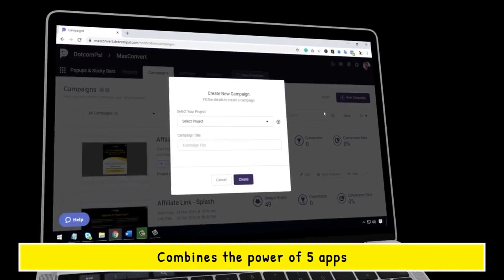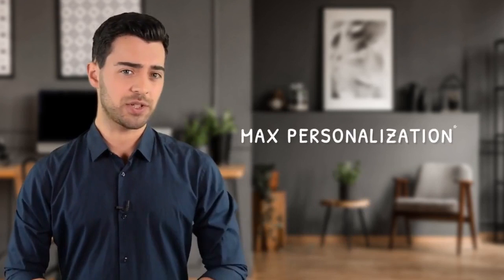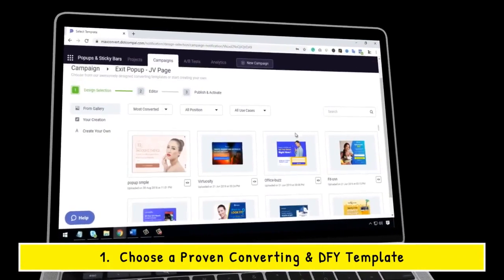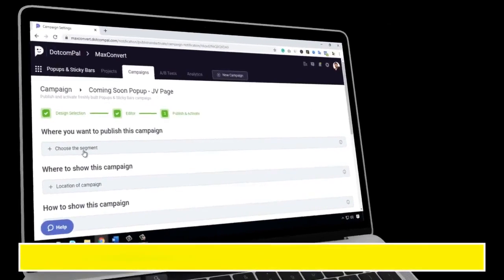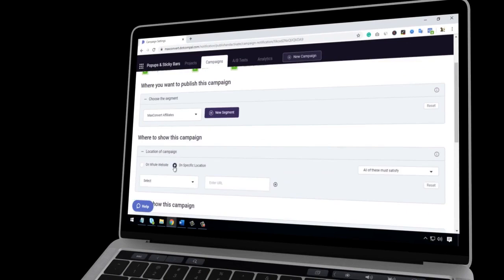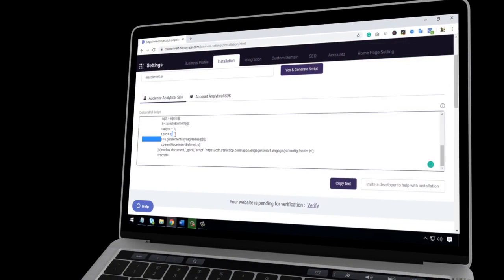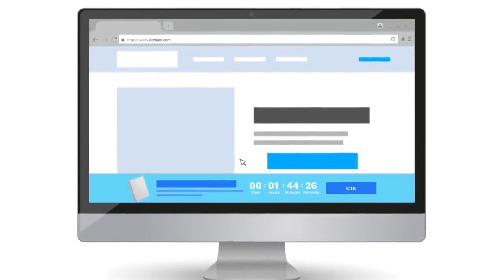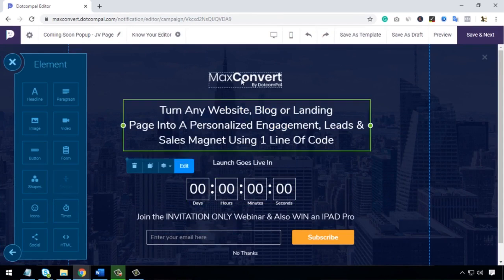Maxconvert Review Bonus Maxconvert Review Maxconvert Review With Best Bonuses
What Is MaxConvert?
Maxconvert Review Bonus  Maxconvert Review  Maxconvert Review With Best Bonuses - MaxConvert - An AI Based Personalized Notification Technology.
Take advantage of a distinct Chance to Serve 1.8 Billion Site ... It Might Dump
All Your Excuses for Not Earning Money Online.
Turn Any Website, Landing Page or Funnel Into Personalized Engagement, Lead & Sales magnet with Simple Copy & Paste of 1 Line of Code.
Build & Publish Unlimited Expert System (AI) Based - Individualized Sticky Bars, Splash Pages, Pop-ups, Countdown Timers and Notice Boxes for You & Your Customer from 1 Central Control panel.

Maxconvert Review Bonus  Maxconvert Review  Maxconvert Review With Best Bonuses - MaxConvert Review Features:

- Customised Notification- Smart technology. Advanced behavior-oriented notice innovation to stand neck-to-neck with BIG boys in the market
- Get 100+ Proven Converting & DFY Templates- Engage & transform maximum visitors into consumers
- Ultimate Biz Opportunity- Commercial License consisted of
- Powerful 5 Apps in 1 Central Control panel- Produce behavior based light box pop-ups, splash pages, header bar, footer bar, web notices, countdown timers and so on in 4 easy actions from 1 central control panel
- Max Whatever- Engagement, Leads & Sales Drag & Drop editor with elements to create practically anything

Maxconvert Review Bonus  Maxconvert Review  Maxconvert Review With Best Bonuses - How MaxConvert Work?
Step 1 Select - Get 100s of ready-to-use notice templates to choose according to your goal. They are lovely and constructed just to get you more conversions & sales.
Step 2 Edit - Have total freedom to develop a project for any goal-- add or modify anything-- text, image, video or countdown timer & more. It's easy & fast.
Step 3 Personalize - Understand user behaviour & show your finest offers to targeted audience. Show your message according to geo-location, time invested in website, cart desertion, any URL go to & a lot more ...
Step 4 Revenue - Now copy 1 line of code & paste it on your website, funnels, pages or blogs and see leads & sales streaming in like a Pro.